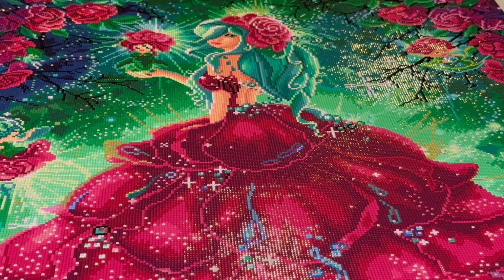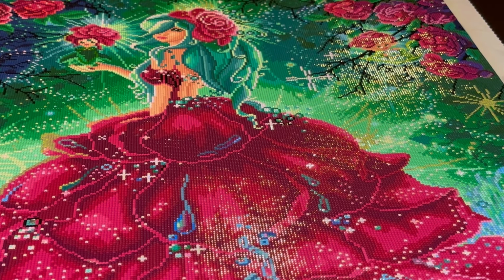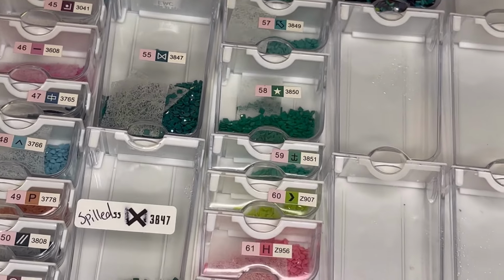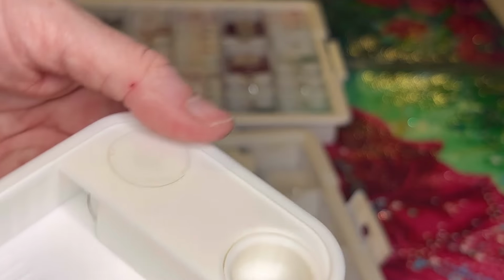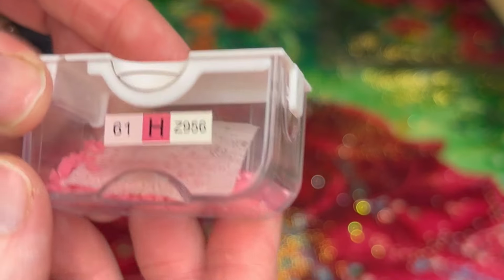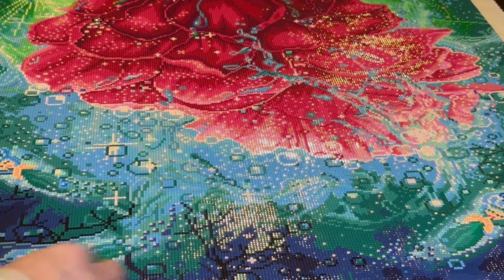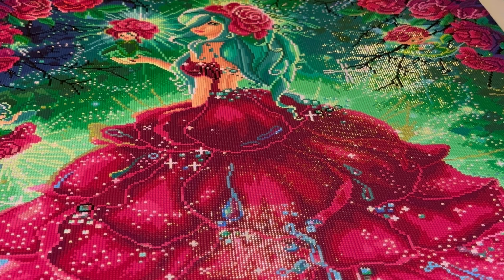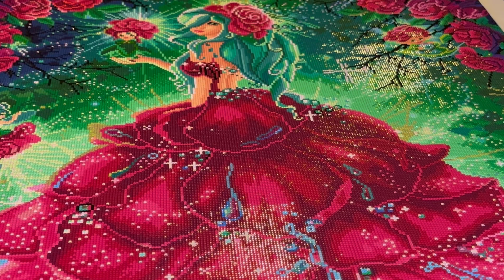Post Review: “Magic Roses” by Jenoviya Art (Diamond Art Club)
“Magic Roses” by Jenoviya Art and Diamond Art Club (DAC), with 135,946 square diamonds, and 62 colors, including 3 ABs, 2 Fairy Dust, and 1 "Speical" (Quad Cube) diamonds on a 65 x 130 cm canvas (or 25.6 x 51.2”).  It took me at least 126 hours to complete (possibly more, as my time tracking isn't exact).

This has been a HUGE undertaking of a canvas to complete, and I was very excited to finally have her completed and be able to share the entire canvas, with every single drill with you.

If you enjoyed this video please give it a “Like”, “Subscribe” if you’d like to see more content as I create it, and leave any comments or suggestions in the comments section.

Hope you all have a fabulous day!
Links to everything discussed in the video below.

Thanks
~ Ms. Gretchen

("Magic Roses" is currently Out of Stock, but you can sign up to be notified when it comes Back In Stock to pick it up then, or search for it in DeStash groups)

- ARTDOT: Save 10% Using Code: RUBI

Musician: Jeff Kaale